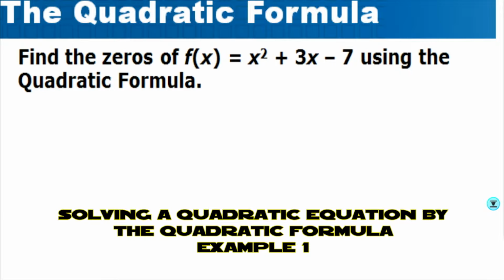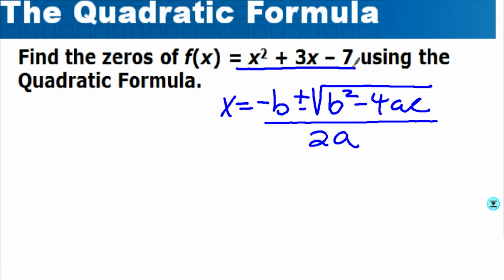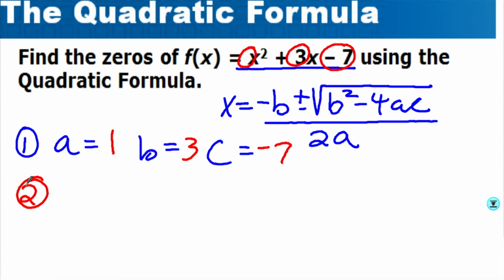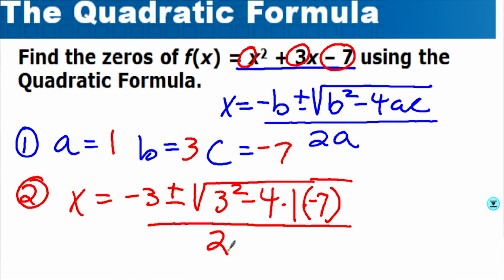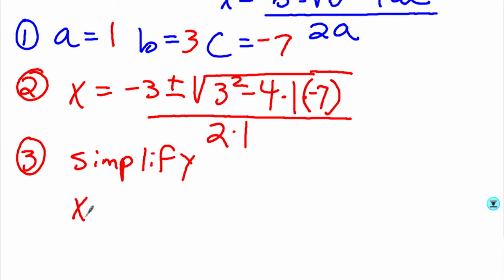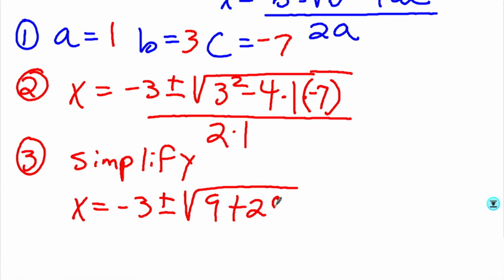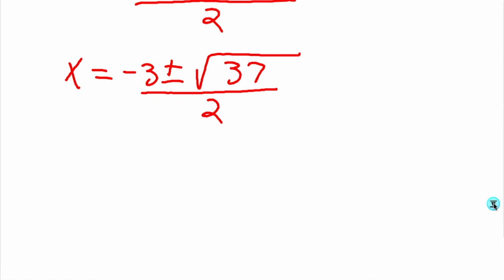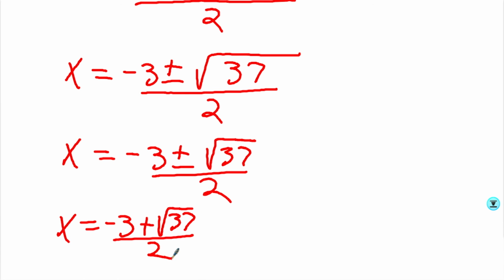Solve A Quadratic Equation By The Quadratic Formula